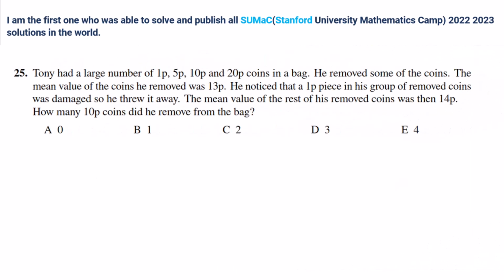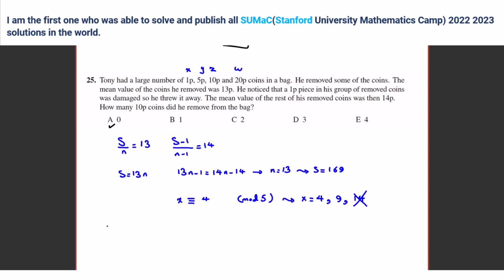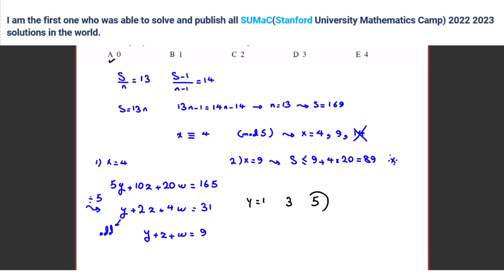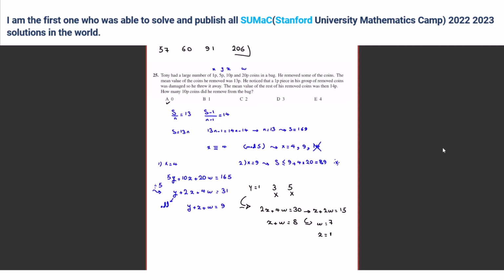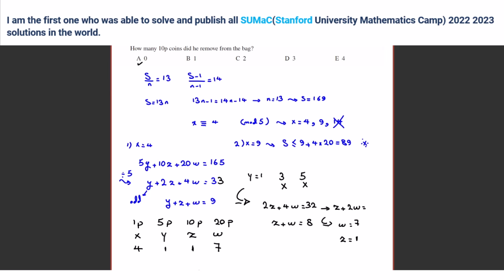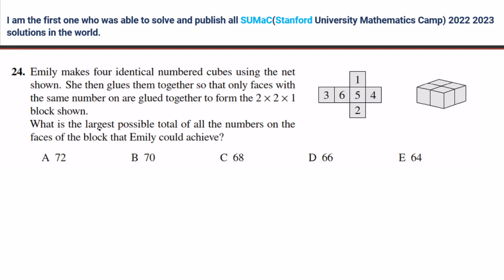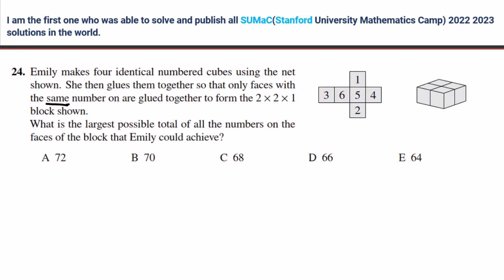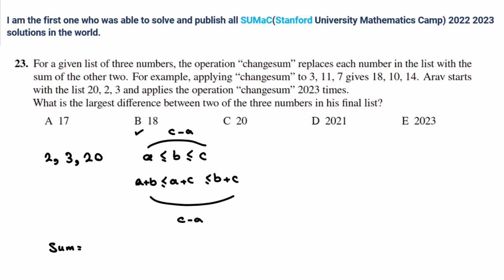UKMT Junior Kangaroo 2024 2023 Math Olympiad Preparation Problems Solutions Maths Challenge Exam